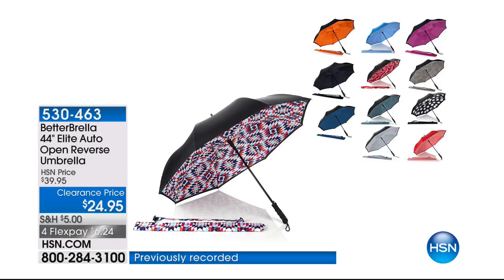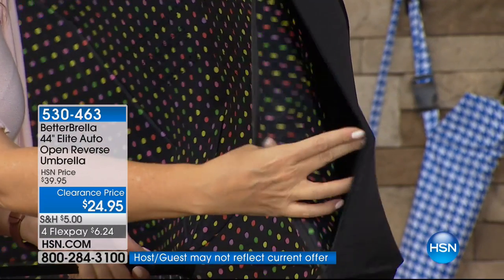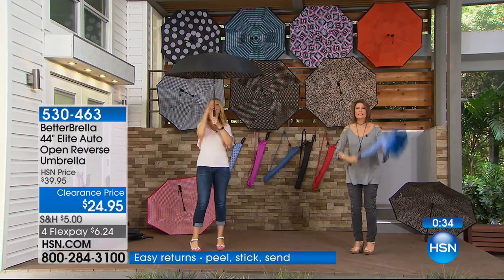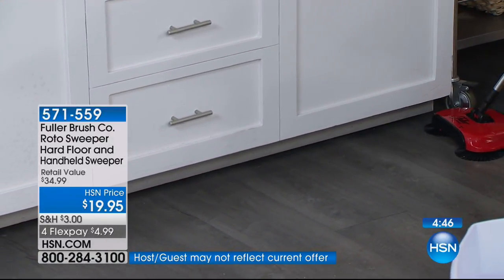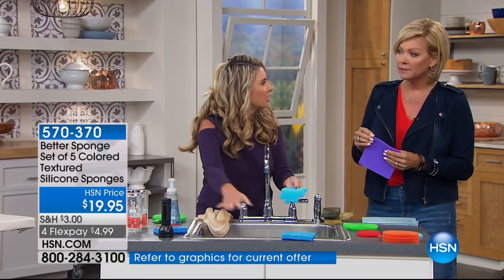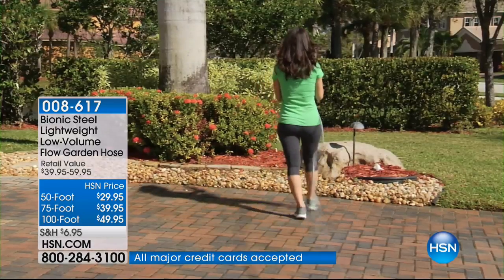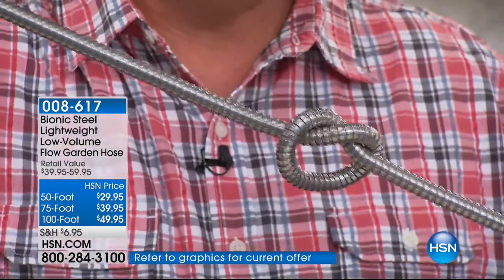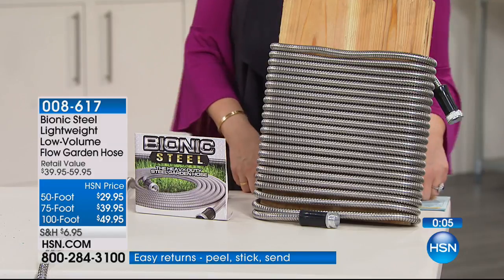HSN | Clever Gift Solutions 10.02.2017 - 03 AM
Discover innovative problem solving products for in and around the home that help make life easier. Must-have, solution-driven gadgets, gifts and more, at incredible values